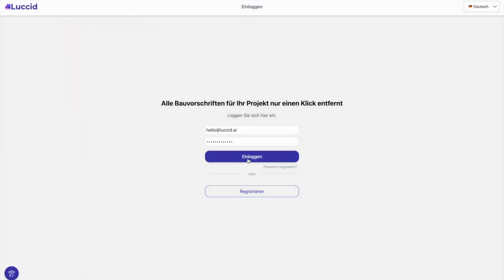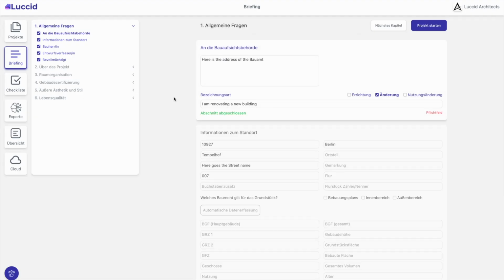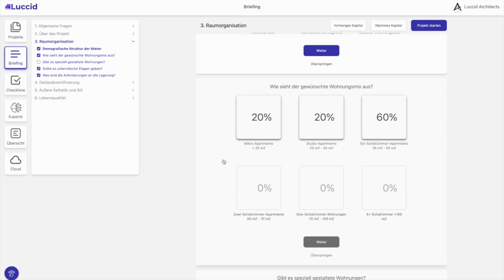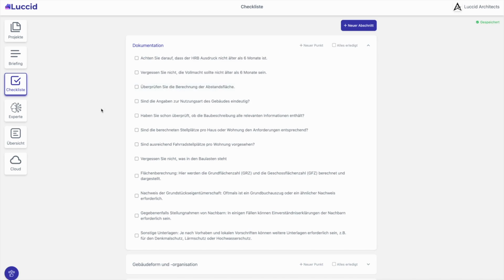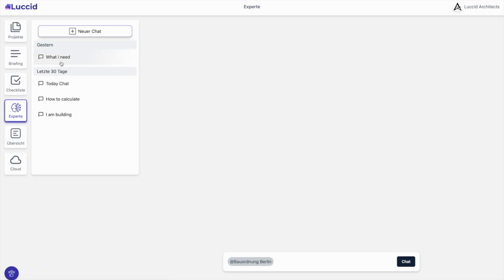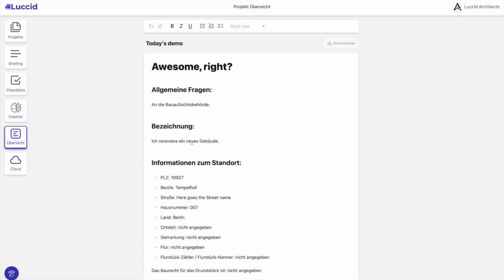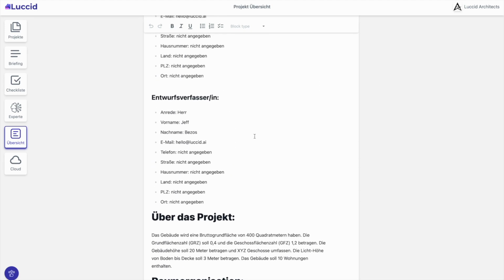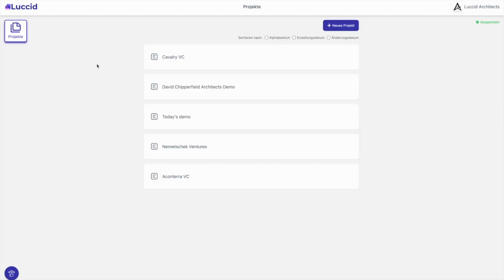Luccid.ai software demo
Discover the future of architecture with Luccid.ai – your ultimate AI architect. Mastering every building code, regulation, and norm, we're revolutionizing the way architecture works, starting in Germany. Join us on a journey to streamline building paperwork and cut through the red tape of bureaucracy effortlessly. Experience Luccid.ai today!